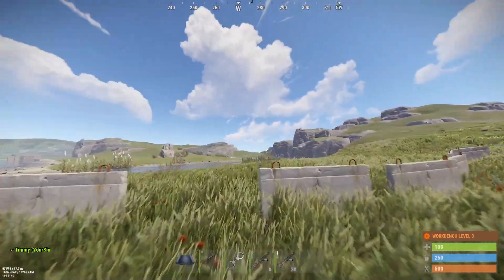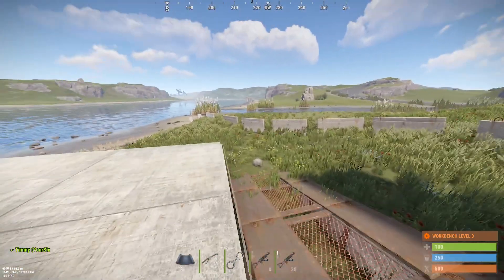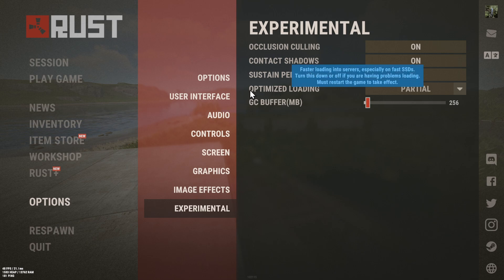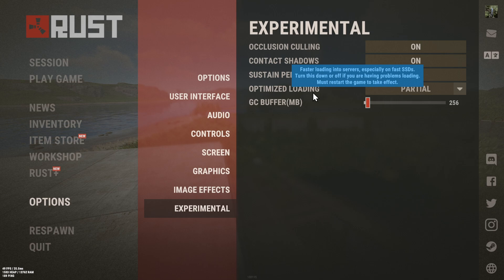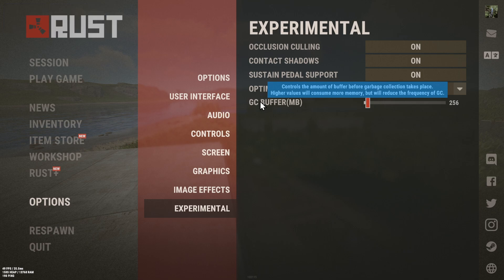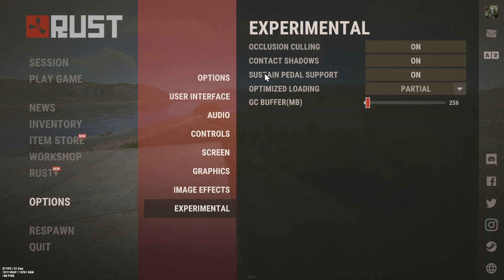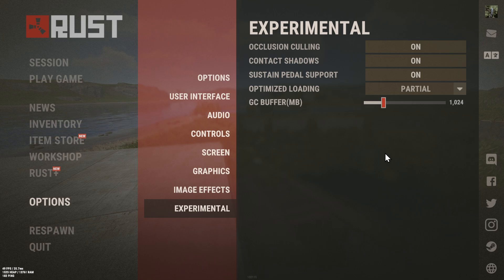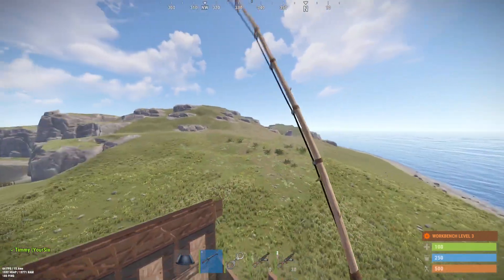How to LOAD into RUST PC Servers QUICKER with Setting (Easy Tutorial)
To load into Rust PC servers quicker, you can adjust several settings and optimize your system. Here are some effective methods:

Optimized Loading Setting:
Launch Rust and go to Options.
Scroll down to the Experimental tab.
Set the Optimized Loading option to Partial.

Update Graphics Drivers:
Ensure your graphics drivers are up to date. For NVIDIA cards, use the GeForce Experience program to download the latest drivers.

Ultimate Performance Mode:
Open Command Prompt as an administrator.
Enter the command: powercfg -duplicatescheme e9a42b02-d5df-448d-aa00-03f14749eb61.
Go to Power Options and select Ultimate Performance.

Set Launch Options:
In Steam, right-click on Rust, go to Properties, and then Set Launch

Options.
Add the following options: -high -malloc=system -force-feature-level-11-0 -maxMem=16384 -cpuCount=8 -exThreads=8 -force-d3d11-no-singlethreaded.

Verify Integrity of Game Files:
In Steam, right-click on Rust, go to Properties, then Local Files, and select Verify Integrity of Game Files.

By following these steps, you should notice a significant reduction in loading times. Happy gaming! 🎮